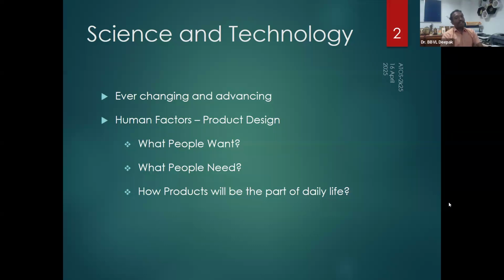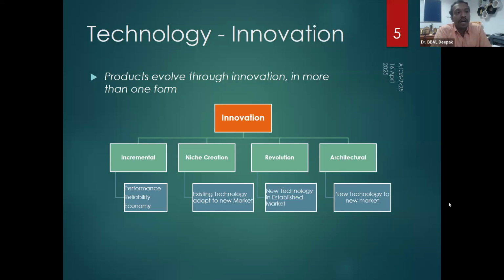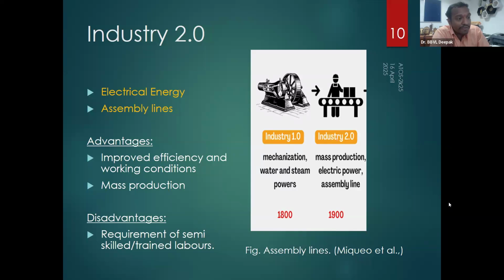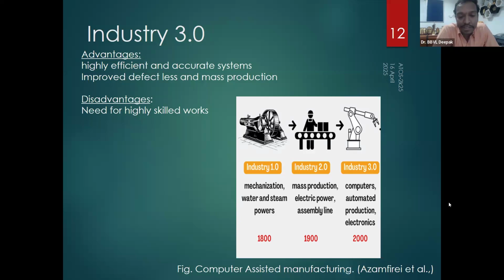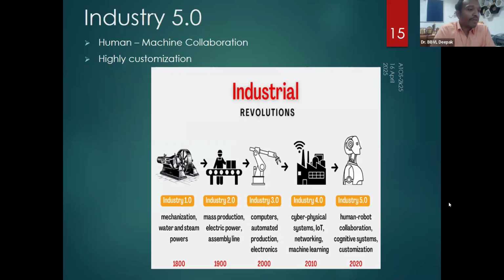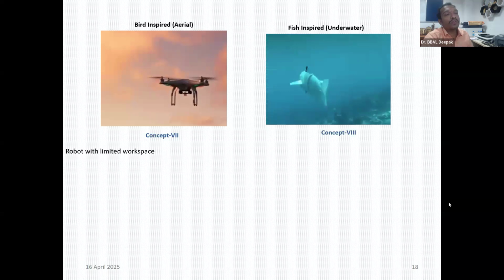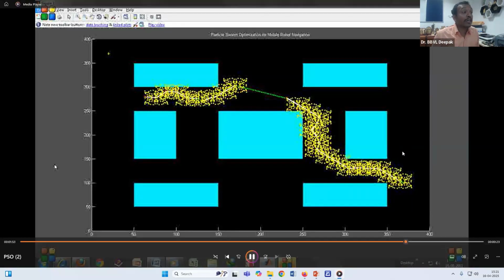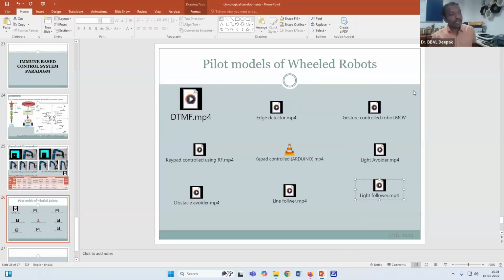Session 6: Chronological Developments of Technology Innovations: Role of Artificial Intelligence